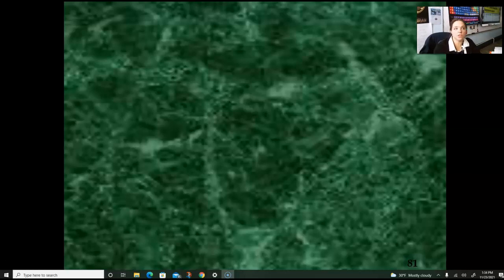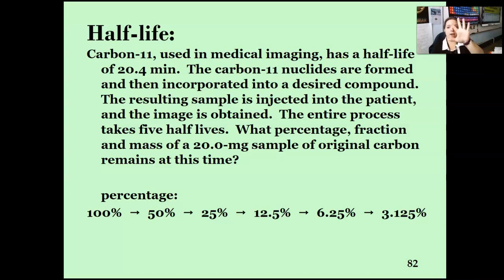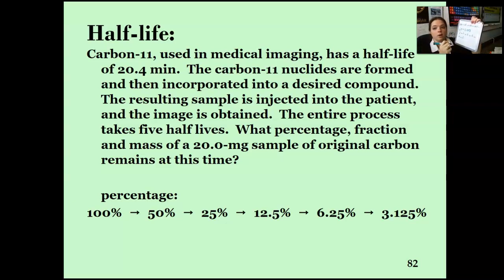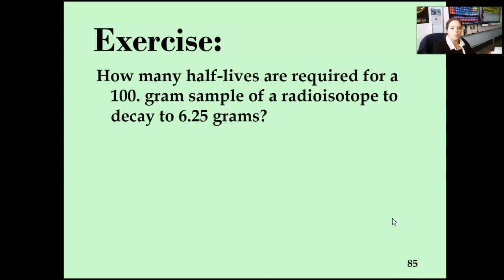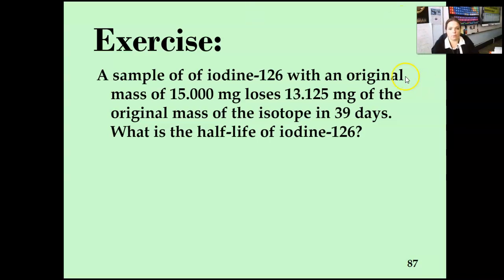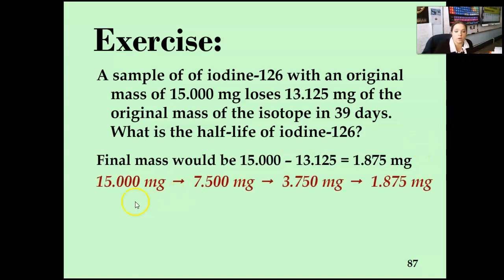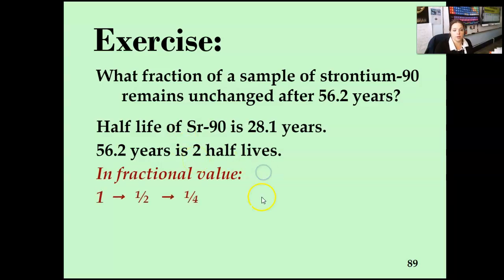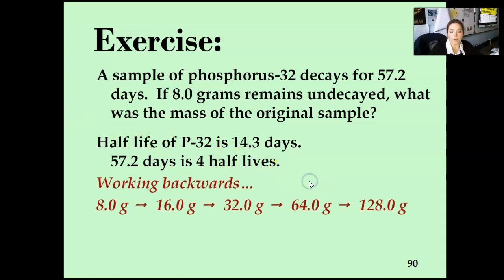Nuclear II pt 1